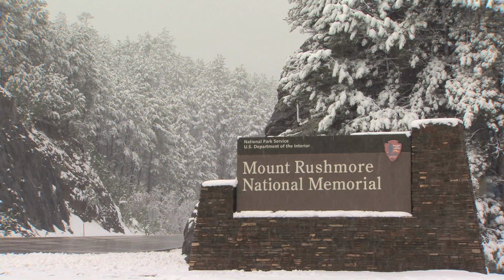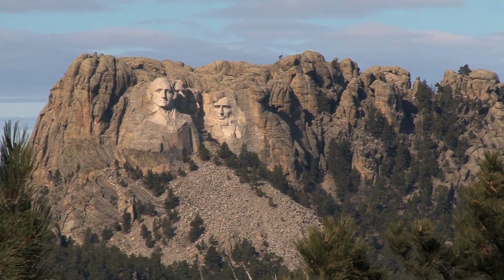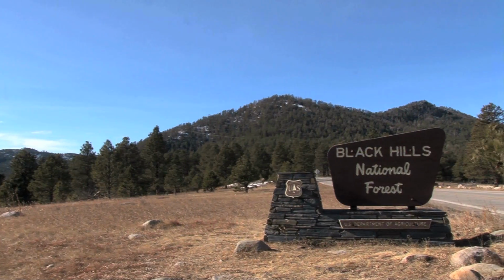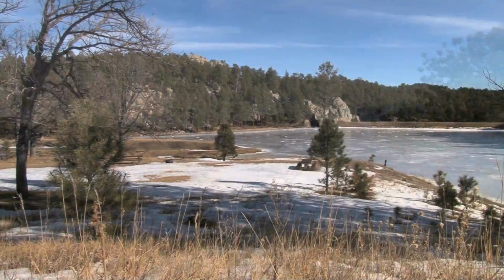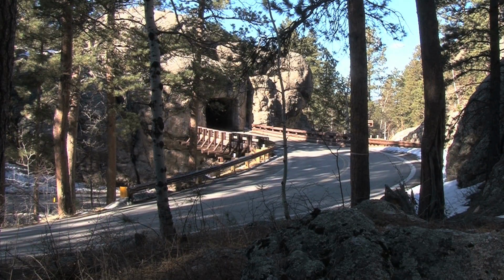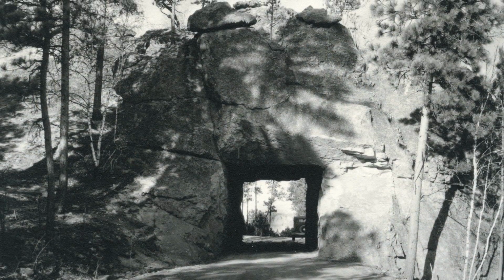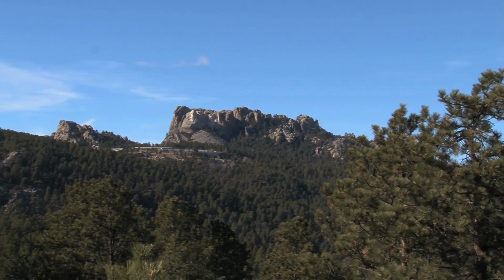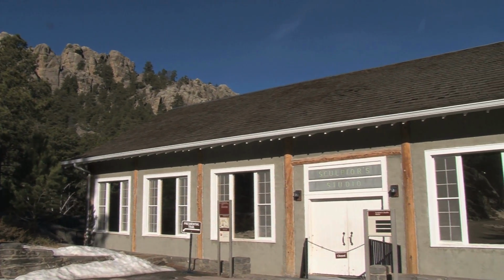Audio Described: The Iron Mountain Road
Have you ever traveled along the Iron Mountain Road? The scenic route offers spectacular views of Mount Rushmore and the Black Hills. Learn about the history of the road and the people who made it possible.